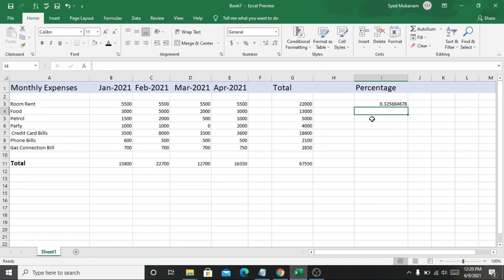Relative vs Absolute Cell References in Excel Formulas part2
Hey Guys .. in this quick video I've talked about Relative vs Absolute Cell References in Microsoft Excel 2019. Hope you'll find this useful.